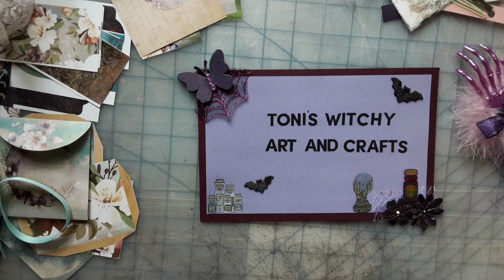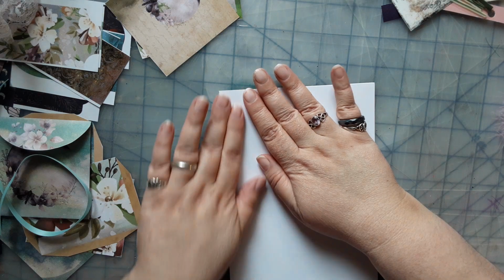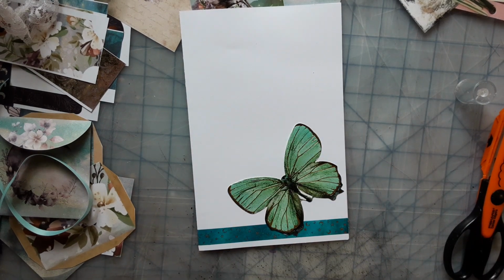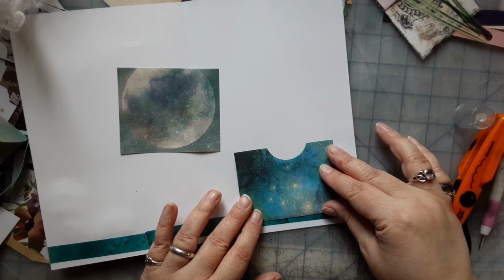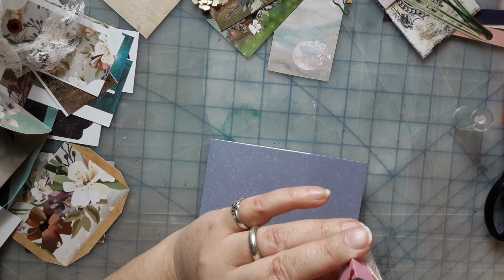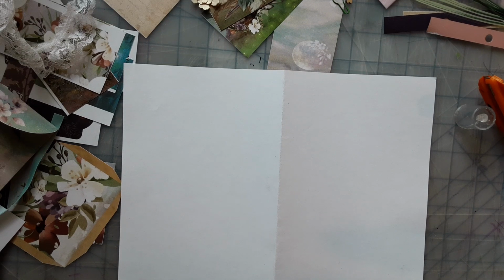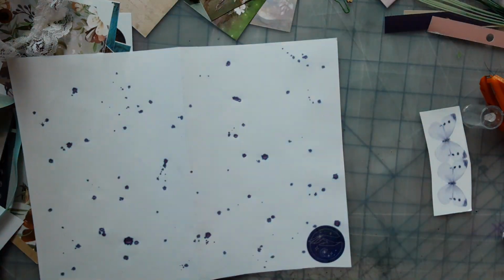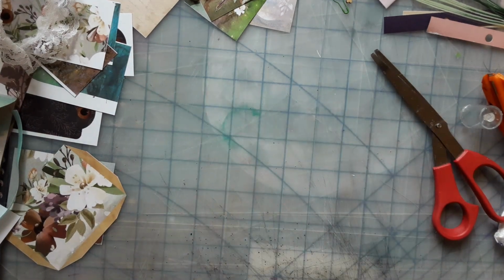moon fairy junk Journal update🧚‍♀️🧚‍♀️🧚‍♀️